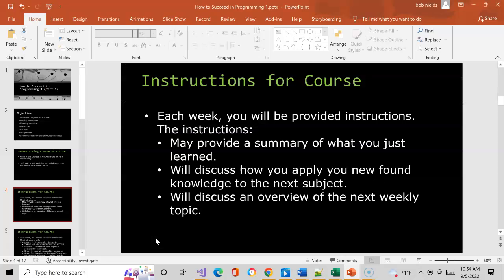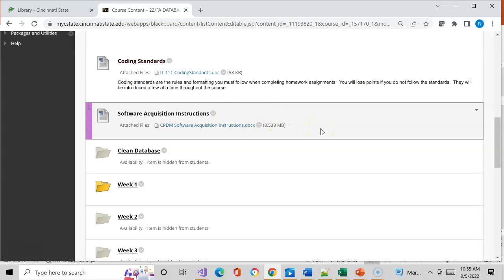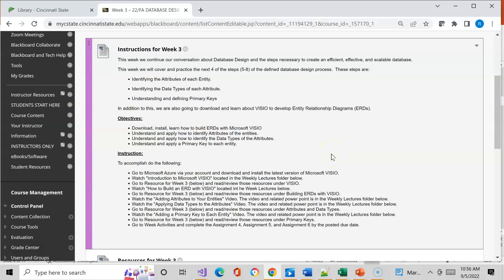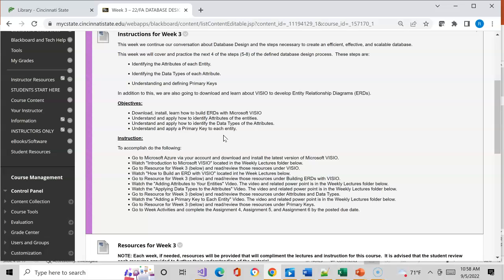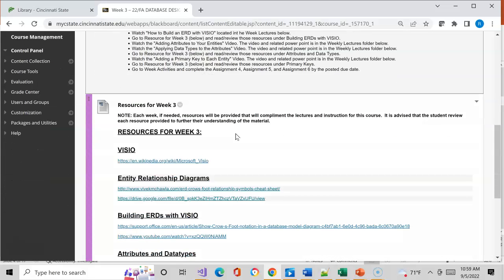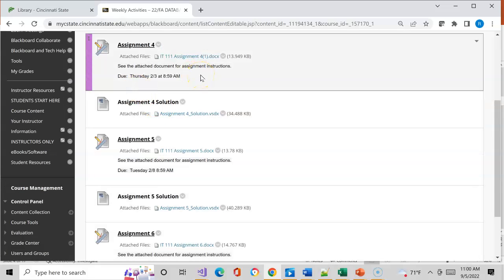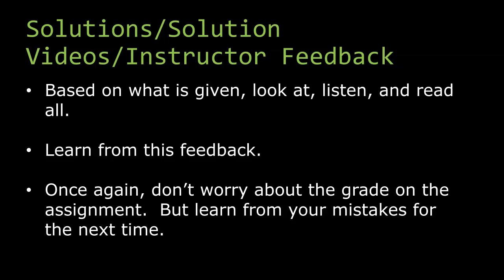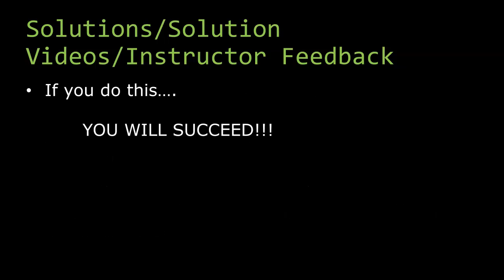How to Succeed in Programming 1 (Part 1)